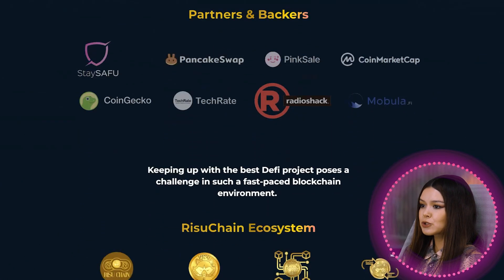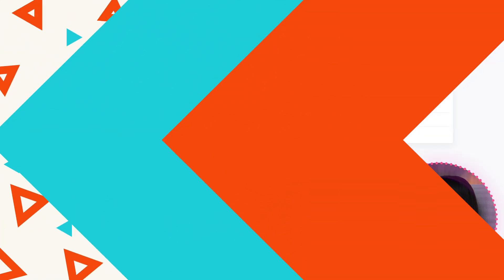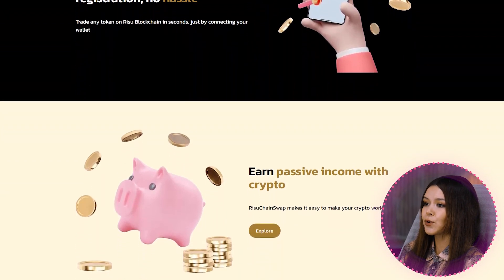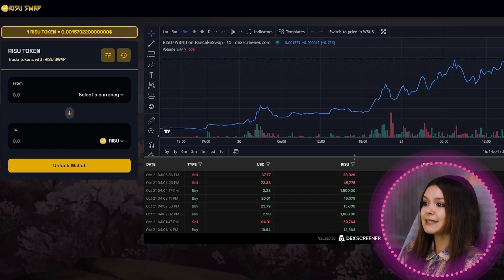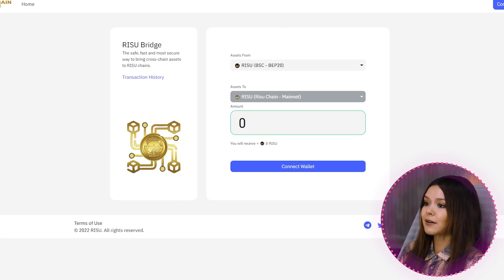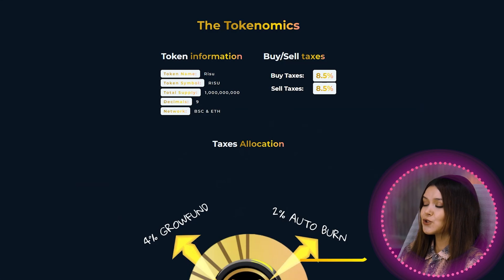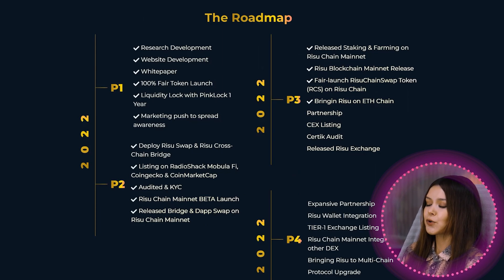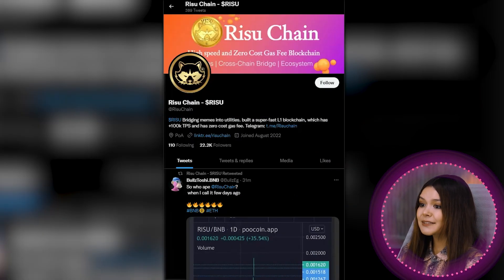RisuChain - the fastest and most versatile blockchain! Tps up to +100k!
RisuChain